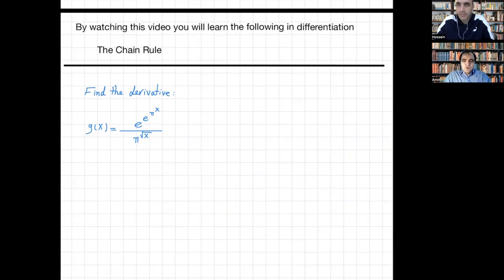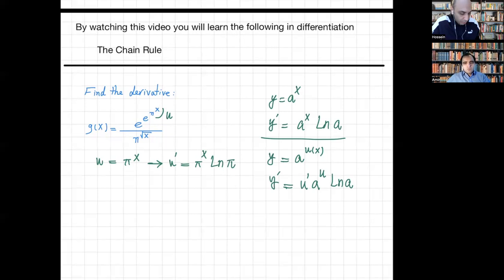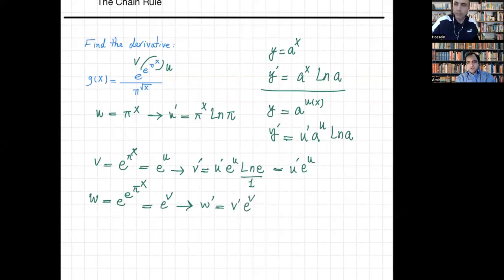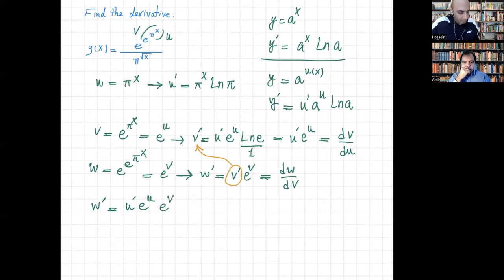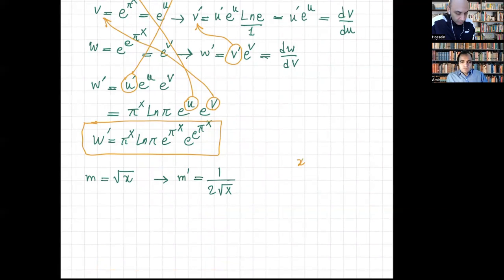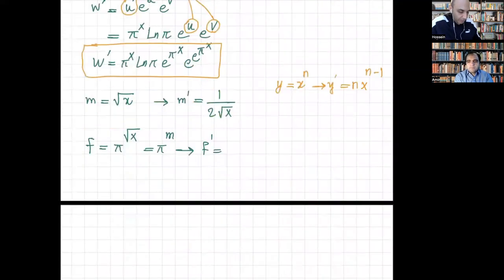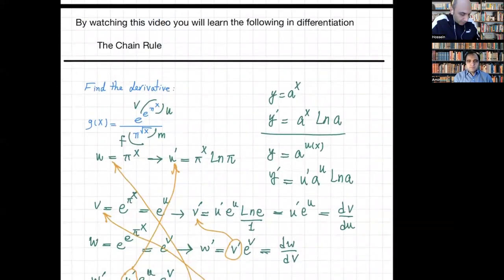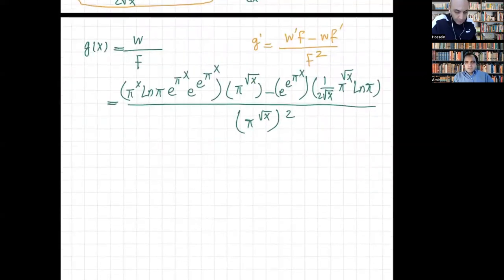Chain Rule For Finding Derivatives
Watch an engineering PhD grad finding the derivative of a nested square root function using chain rule 😁